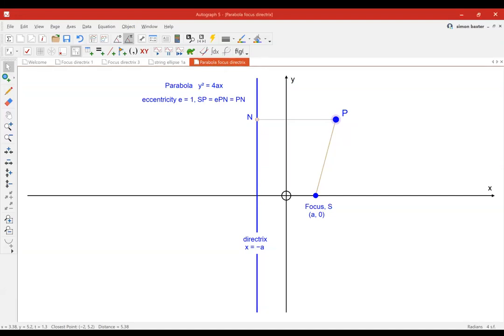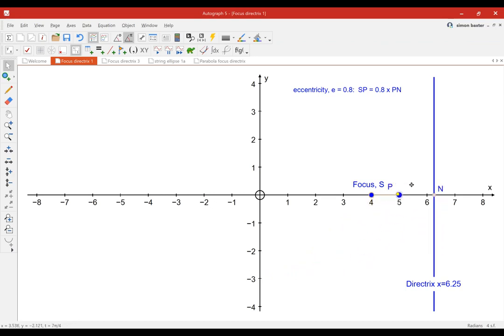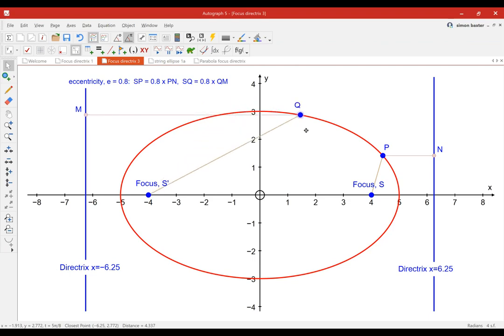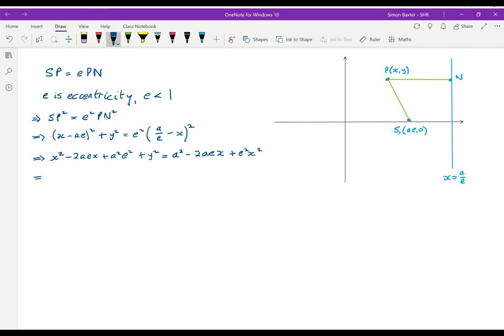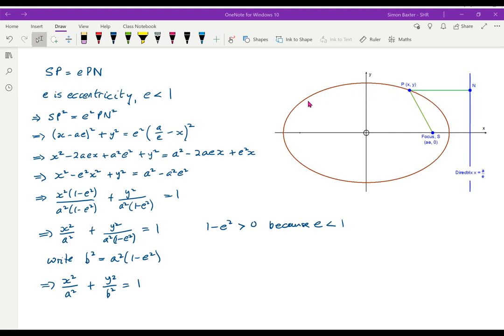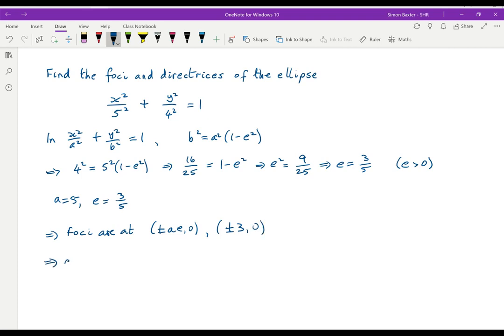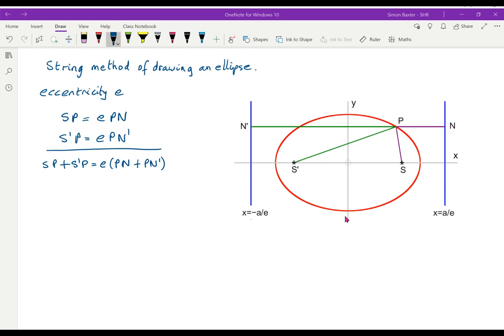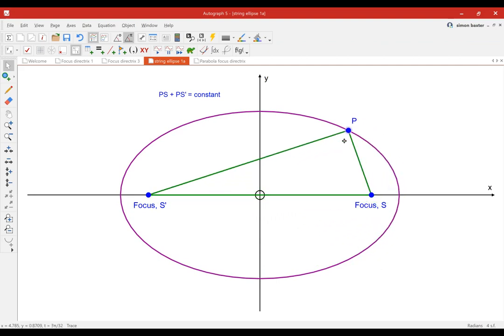F3 2.3a Eccentricity of an ellipse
Reminder of focus and directrix of a parabola.
Eccentricity of ellipse as a locus and algebraically.
Drawing an ellipse with a piece of string.